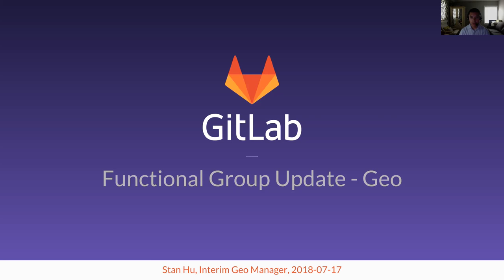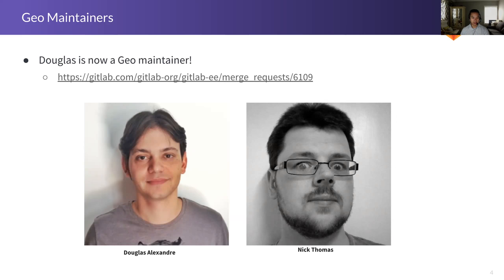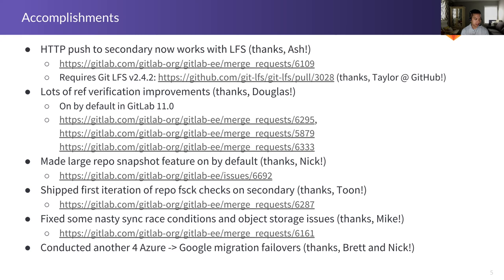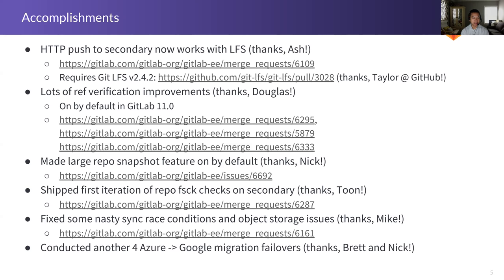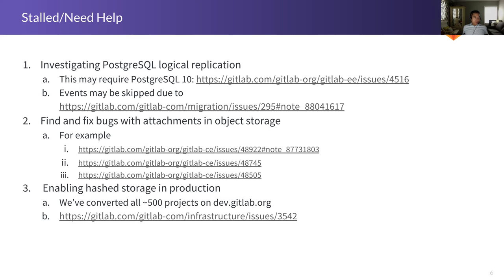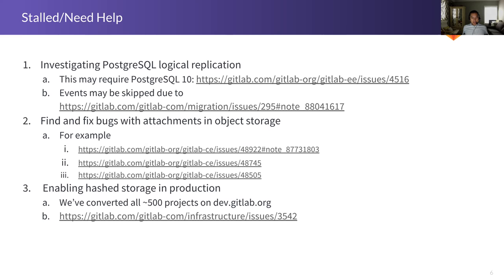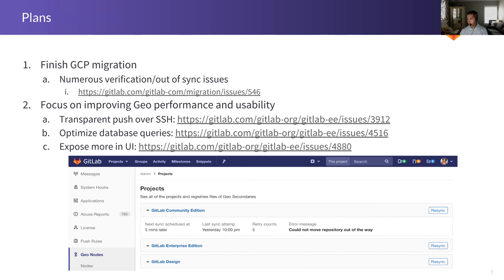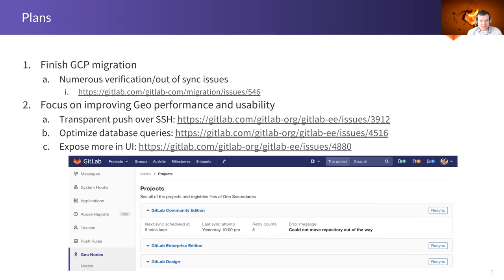Functional Group Update Geo Jul. 17th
Functional Group Update Geo 7/17/18